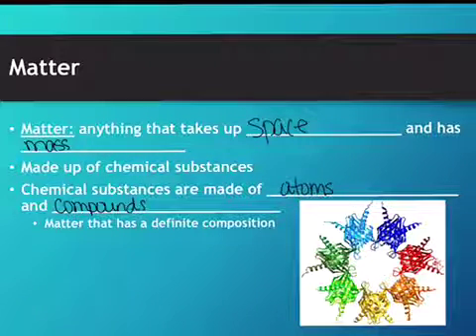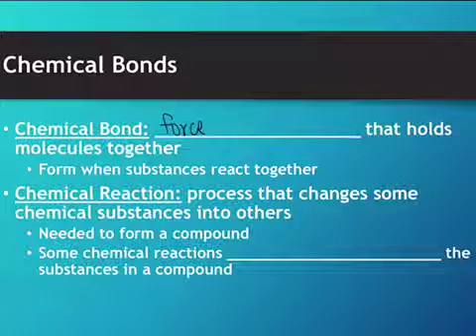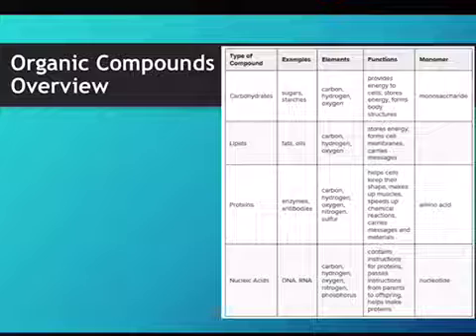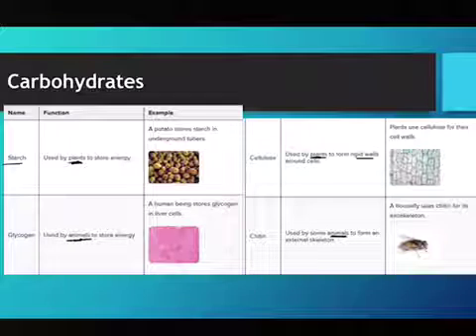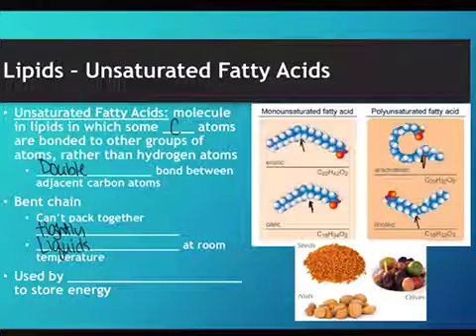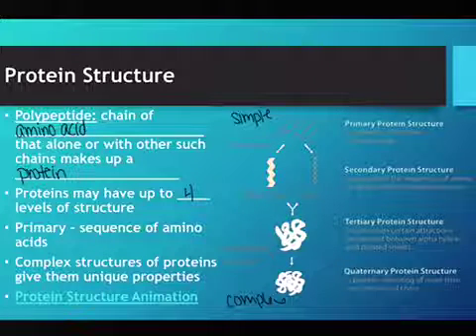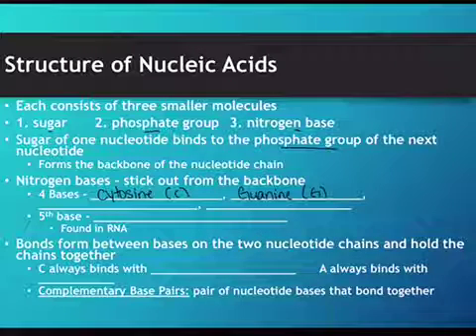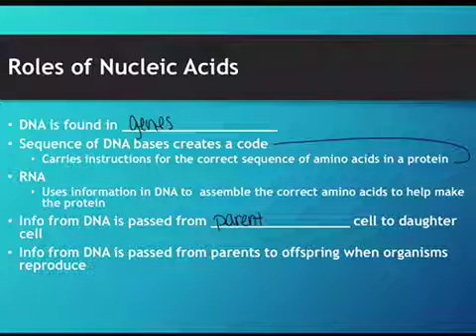2.1 10th Grade Notes (2019-2020)